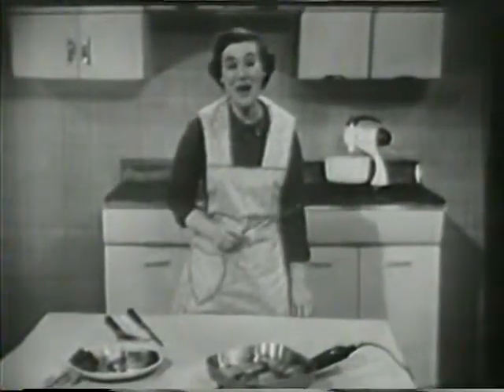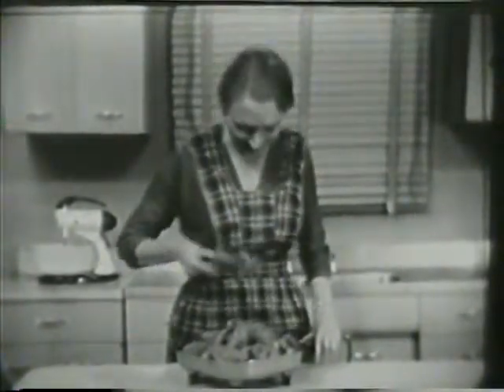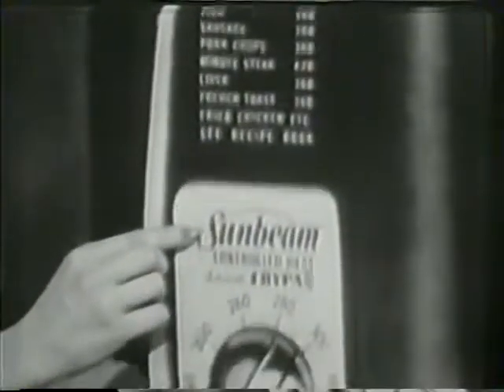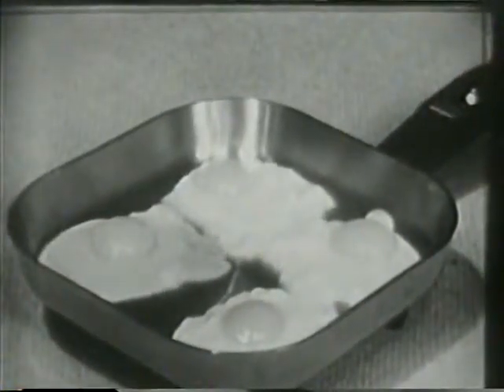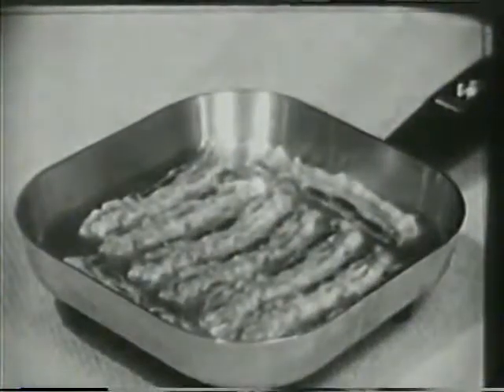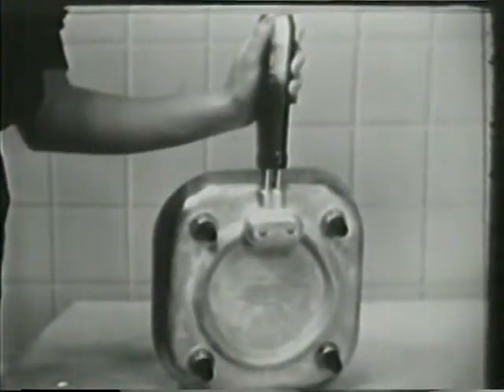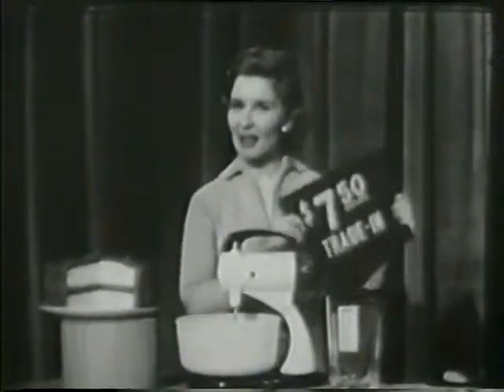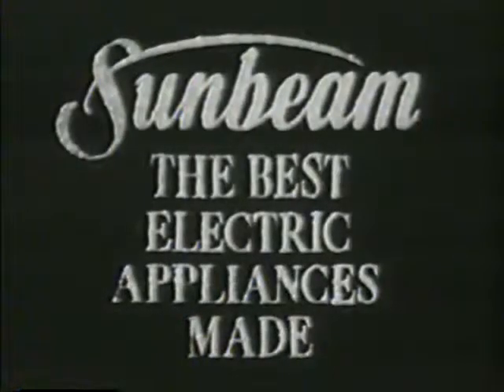Sunbeam Frypan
Sunbeam electric frypan commercial. 1956